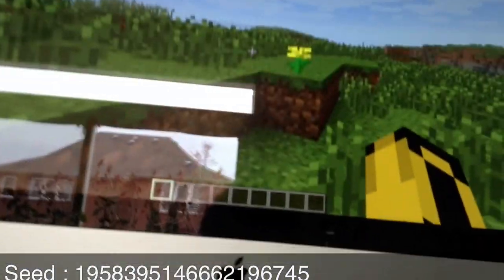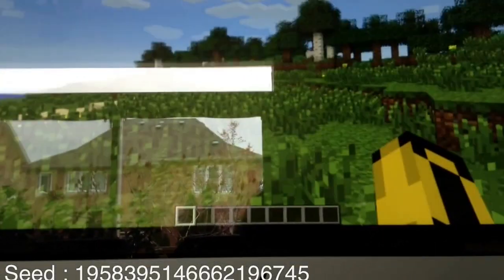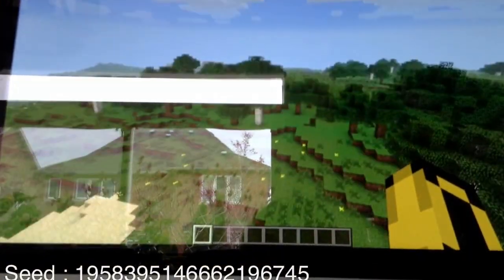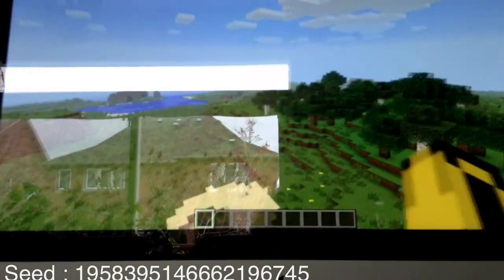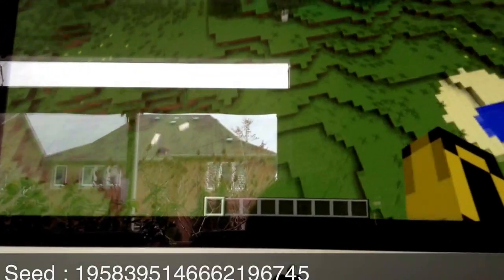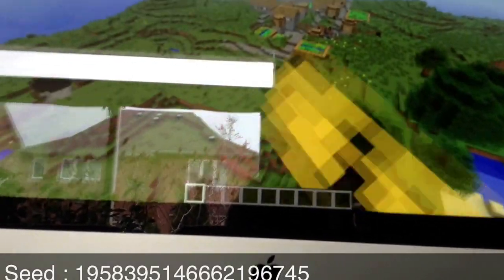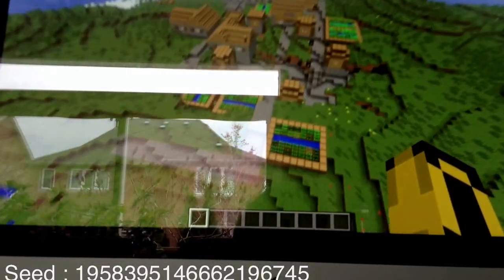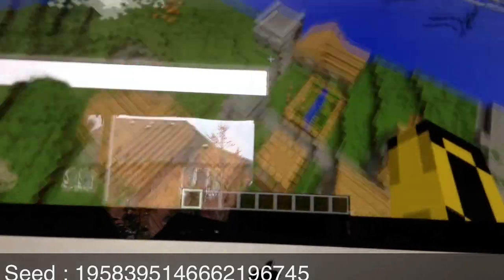Another Minecraft1.5.1 Seed With Giant Village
Another minecraft seed i found . Seed : 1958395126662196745 .